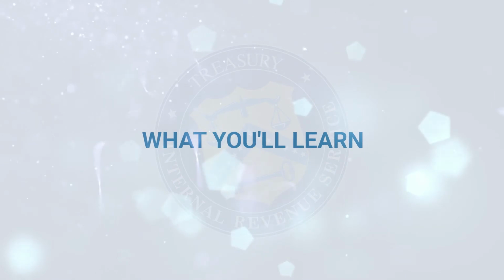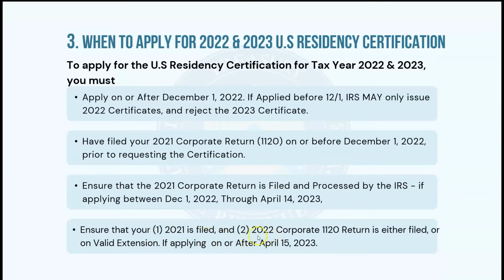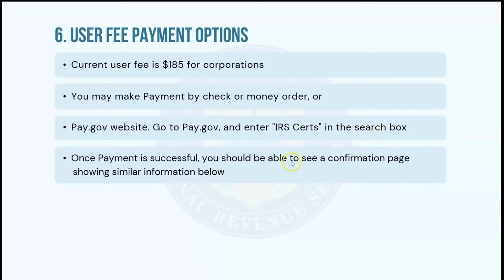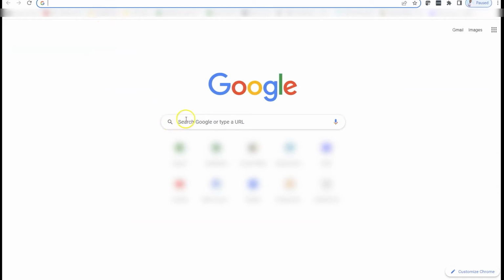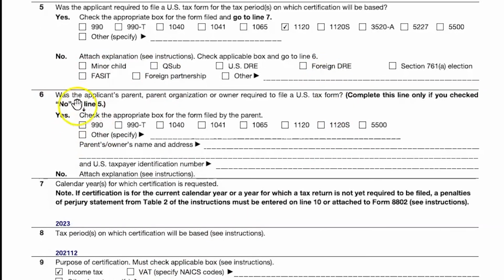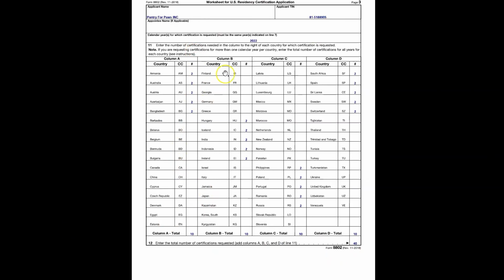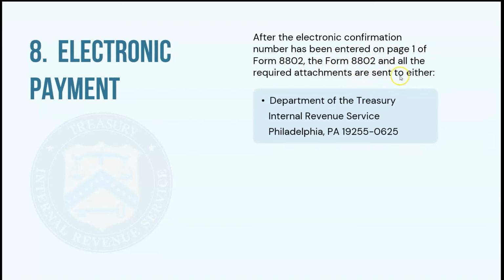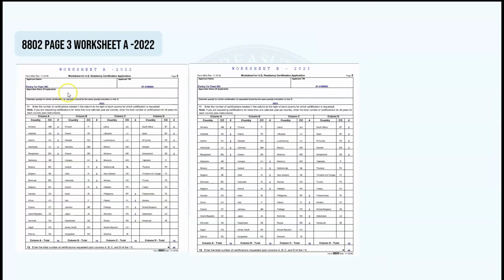C-Corporation: Form 8802 For U.S Residency Certification For Multiple TY 2022 & 2023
This video covers successful completion of Form 8802 which is used to obtain the actual Residency Certification Form 6166. The focus will be for those Corporation looking to apply for Certification for Multiple Tax Years using a single Form 8802.

Chapters:

0:00 - Intro
01:24 - Requirements
02:32 - When to Apply
06:02 - Importance of US Residency Certification
07:26 - Avoiding withholding tax on income from certain foreign countries
08:25 - User Fee Payment Options
09:28 - The Payment Process
11:58 - Filling the Form 8802
23:06 - Where to File
25:11 - Timeline for Approval and Tips to Avoid Delay
28:12 - Completed Forms (Samples)
28:31 - Certifications
29:05 - Conclusion